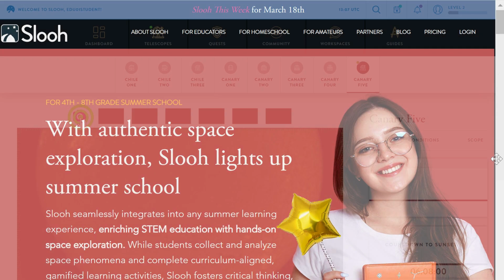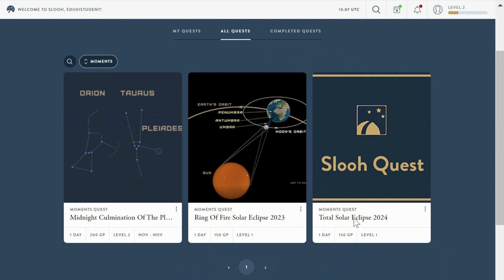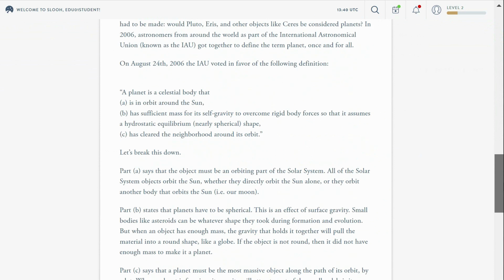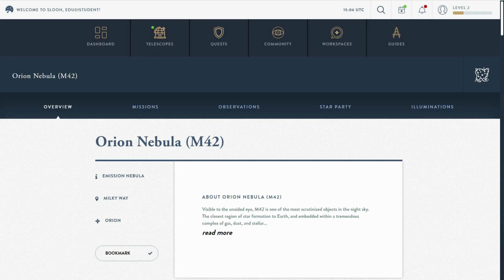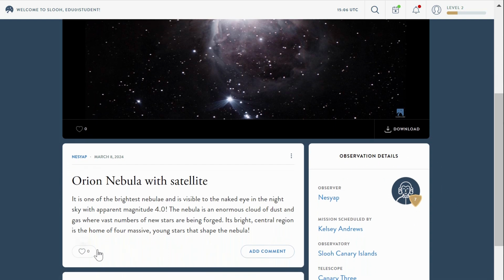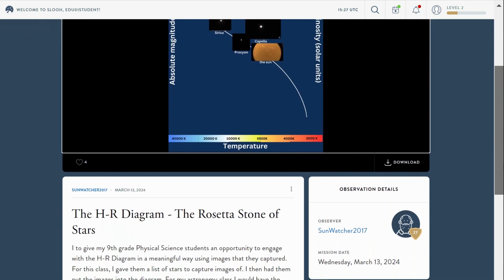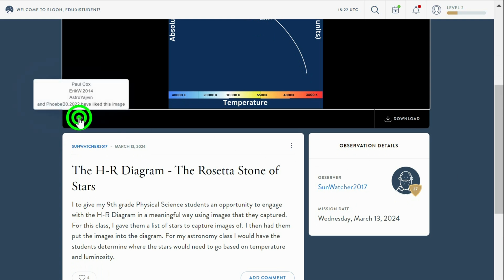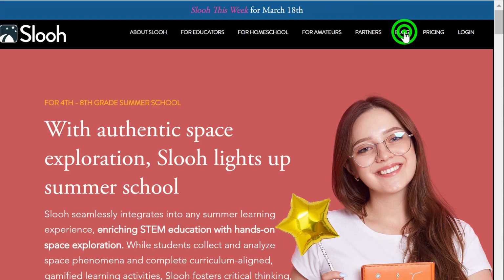Slooh This Week - Week 15, 2024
Welcome to Slooh This Week for April 8, 2024.

Watch our weekly update, including:
* What’s New at Slooh
* What’s Up This Week
* Student Spotlight